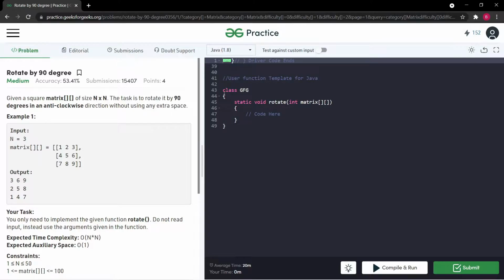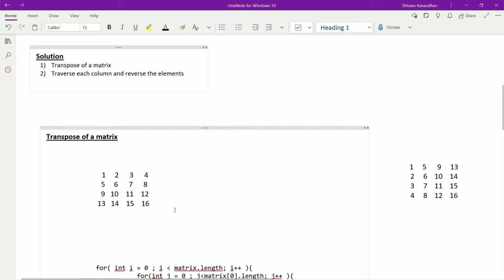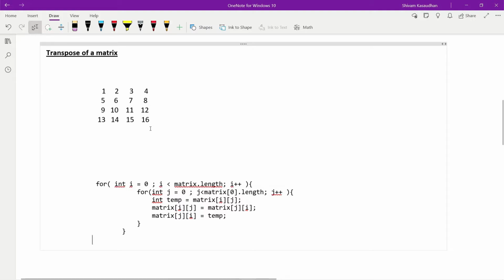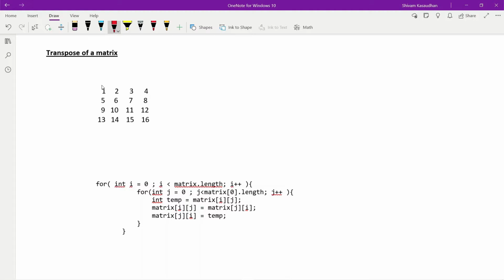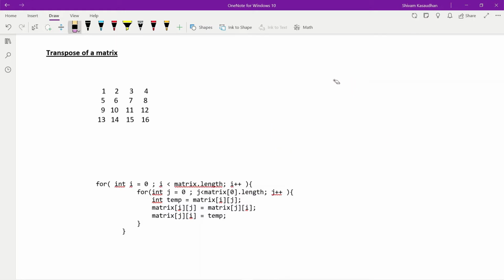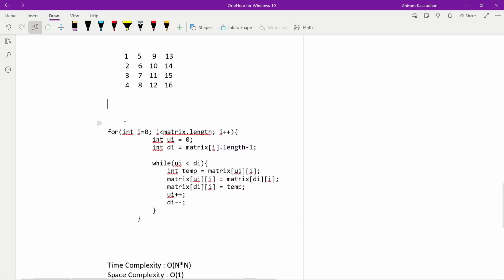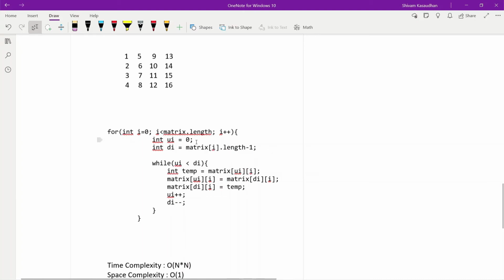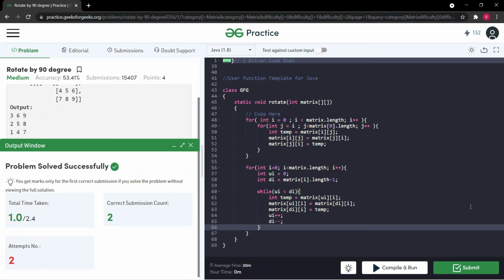Rotate by 90 degree | Matrix | Love Babbar DSA Sheet | Amazon | Microsoft | Kick The Problem🔥🔥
Given a square matrix[][] of size N x N. The task is to rotate it by 90 degrees in an anti-clockwise direction without using any extra space.

Example 1:

Input:
N = 3
matrix[][] = [[1 2 3],
Output:
3 6 9
2 5 8
1 4 7
Your Task:
You only need to implement the given function rotate(). Do not read input, instead use the arguments given in the function.

Expected Time Complexity: O(N*N)
Expected Auxiliary Space: O(1)

If you have doubts , put in comments box .